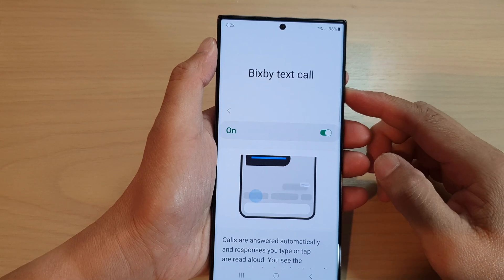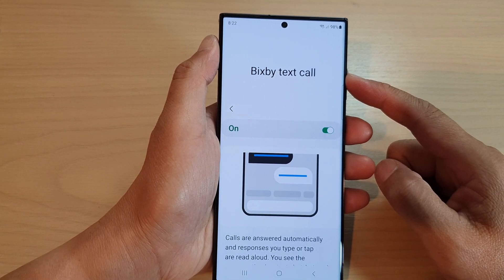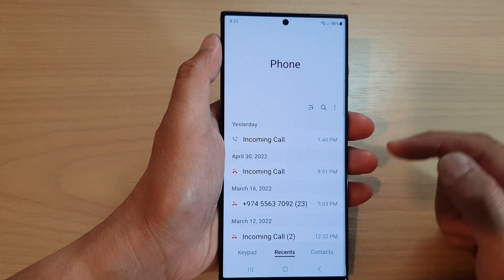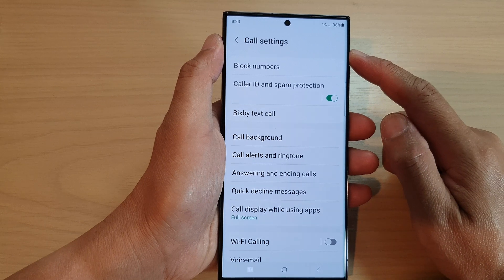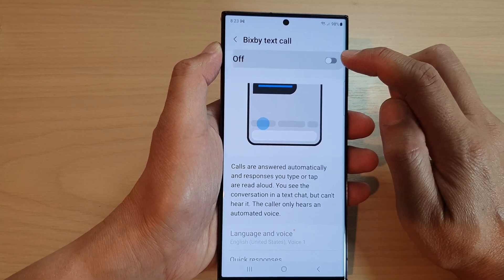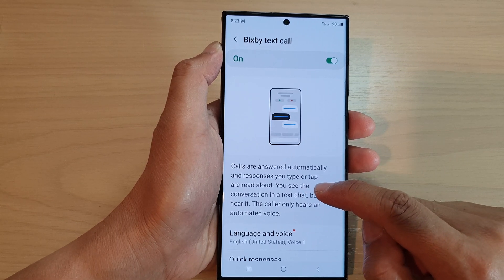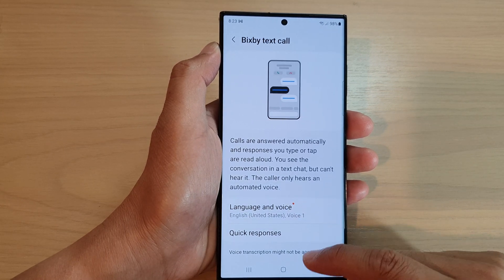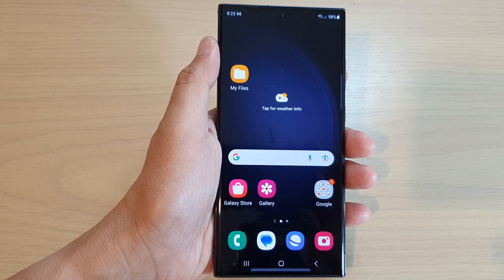Galaxy S23's: How to Turn On/Off Bixby Text Call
Learn how you can turn On/Off Bixby Text Call on the Samsung Galaxy S23/S23+/Ultra.